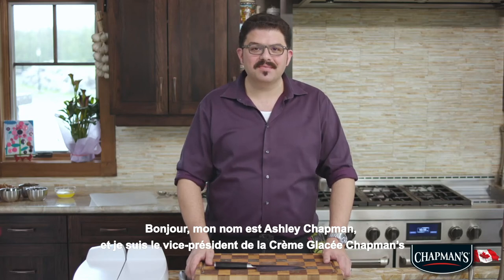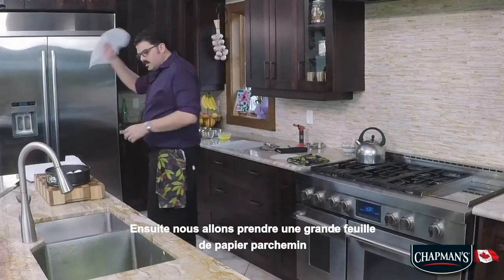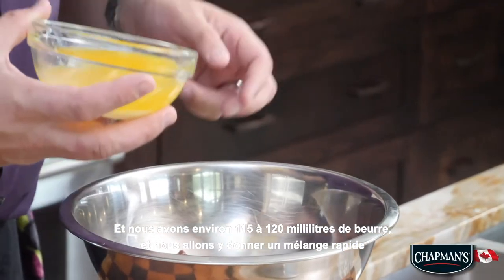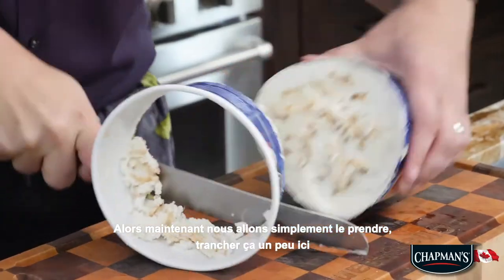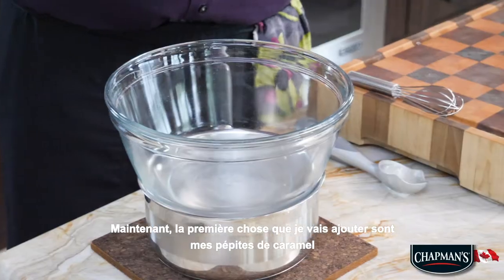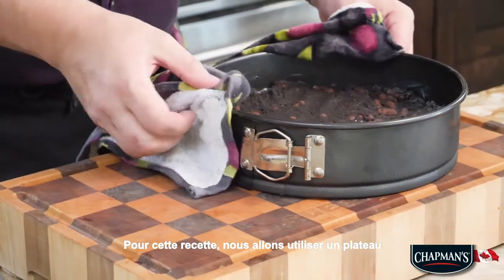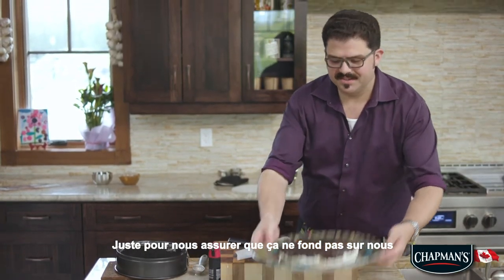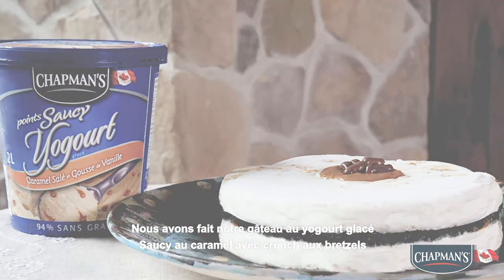Gâteau au yogourt glacé au caramel salé avec un crunch de bretzel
Comblez vos papilles avec la combinaison parfaite de sucré et salé trouvée dans ce gâteau au yogourt glacé. Vous allez adorer le croustillant du bretzel et la saveur riche et lisse du dulce de leche que vous obtenez à chaque bouchée!

Fait par des Canadiens, pour nous tous Canadiens!